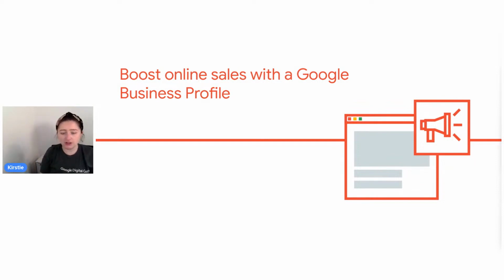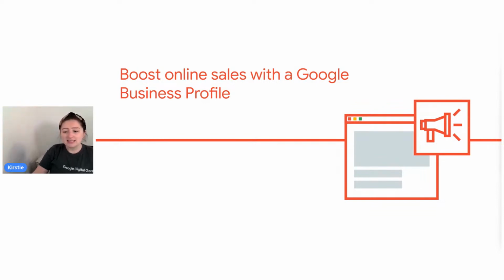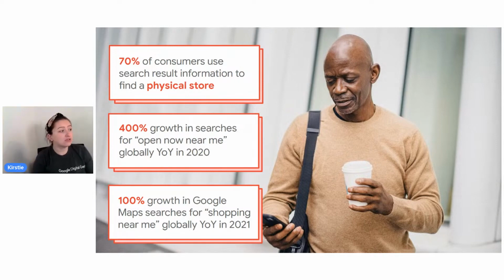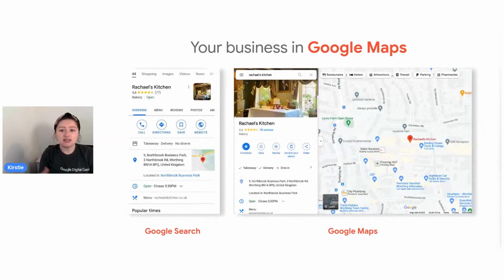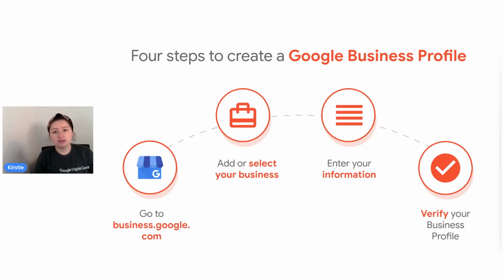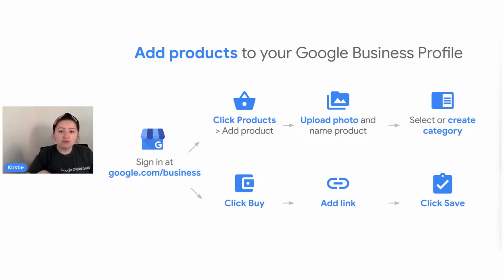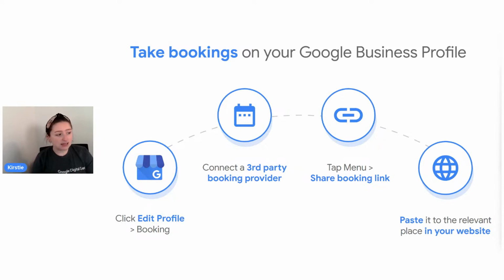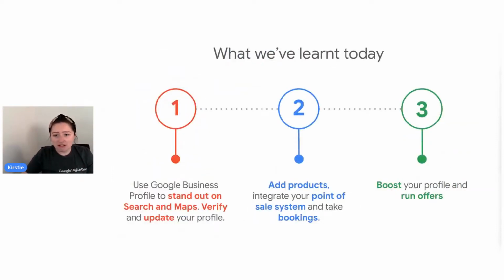Boost online sales with Google Business Profile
Google Digital Garage
10/14/22